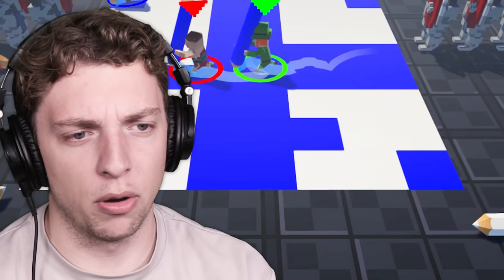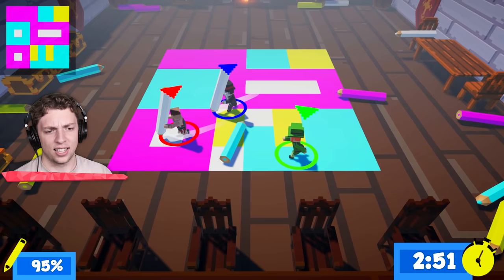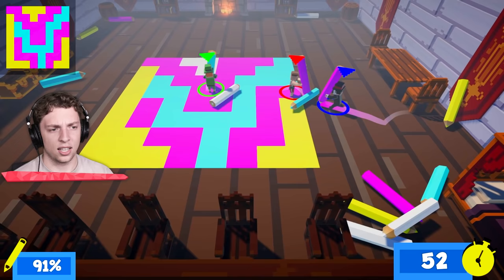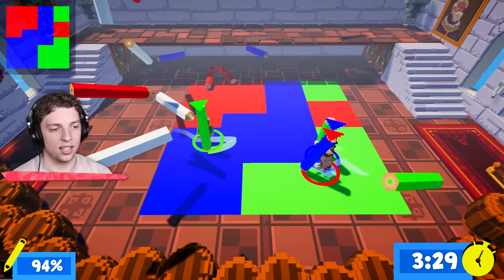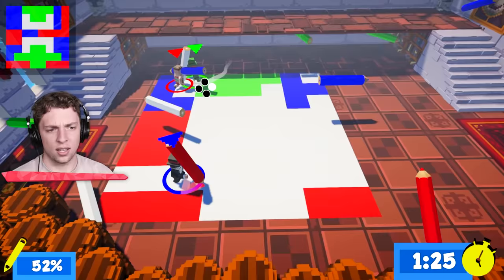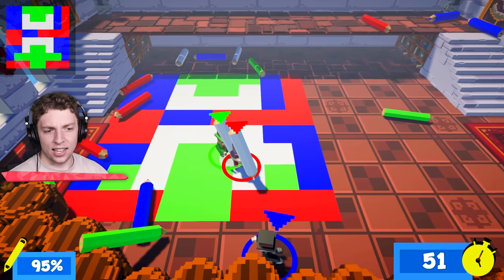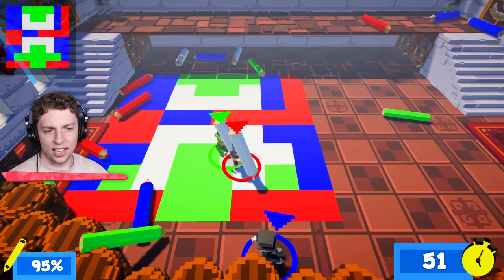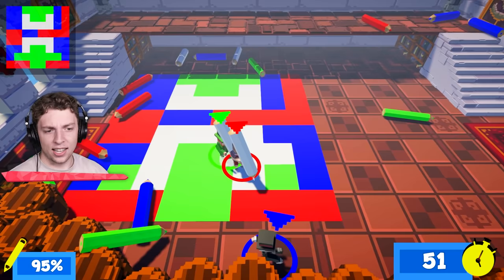DRAWING With Your FRIENDS SUCKS! (Color Breakers)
⭐️ DRAWING With Your FRIENDS SUCKS!